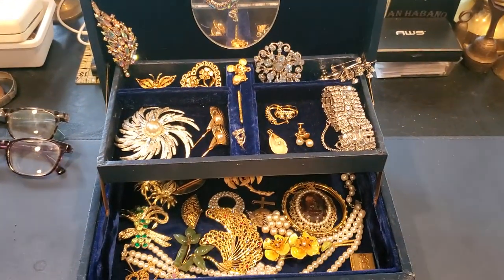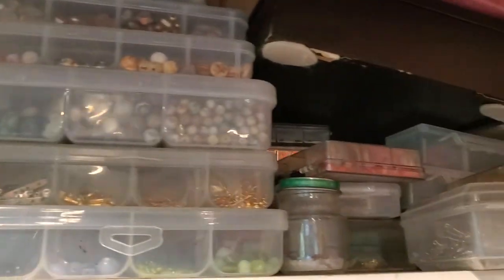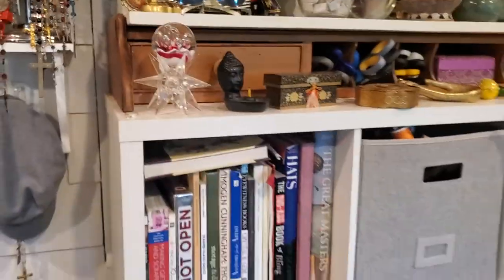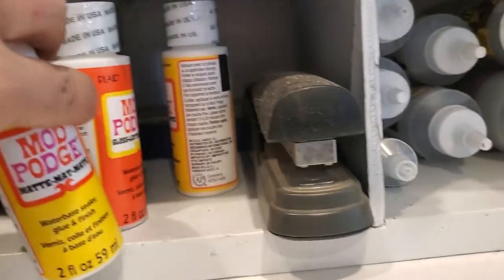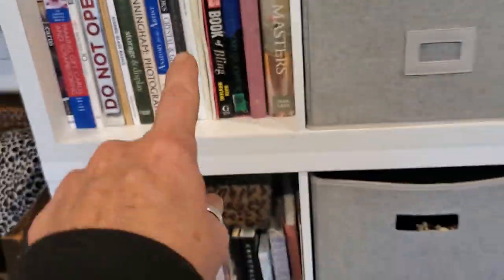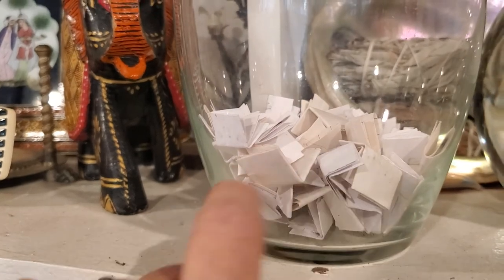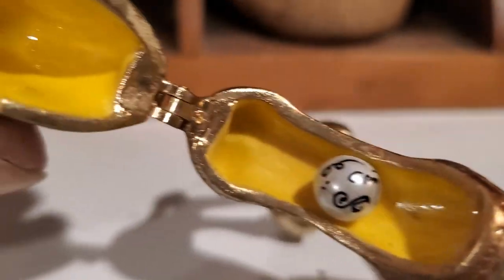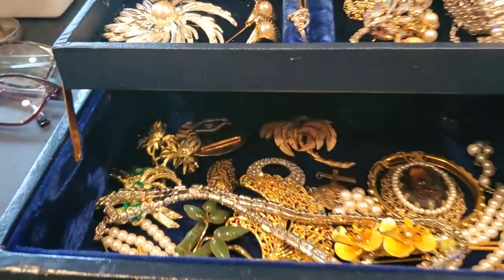POP UP SALE MONDAY/ART ROOM- OFFICE- STUDIO TOUR